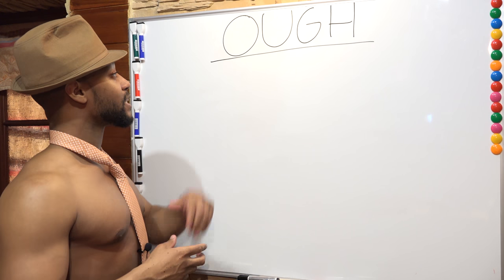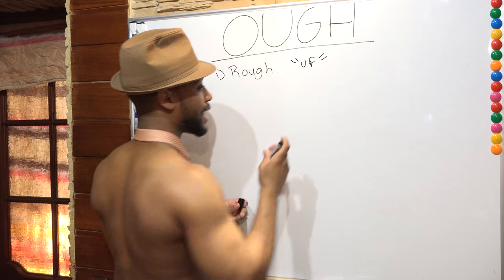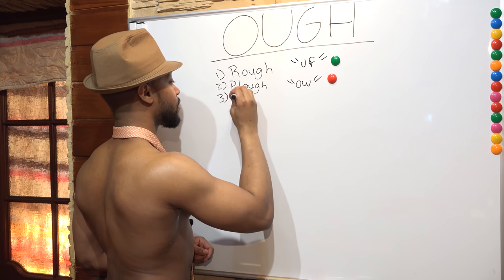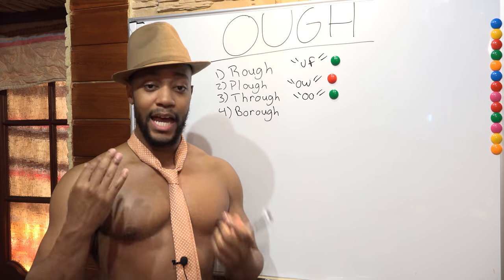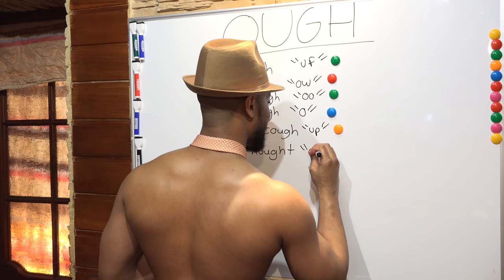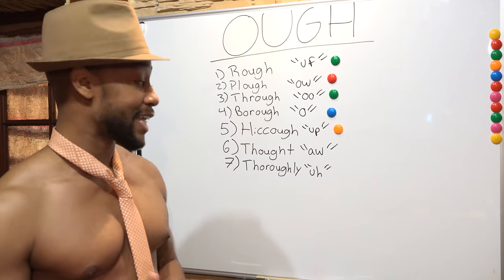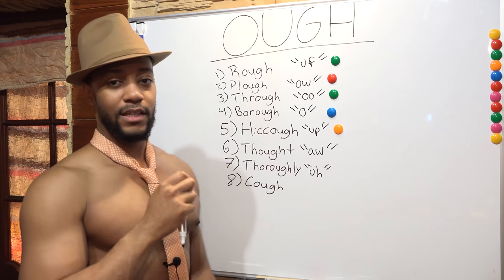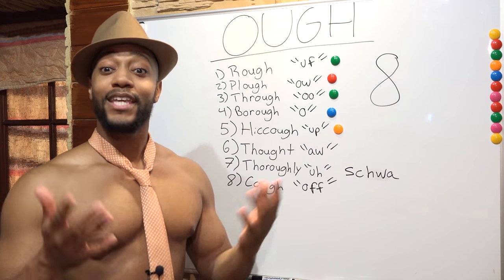Making the "Ough" Sounds in English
Contact The Naked Teacher